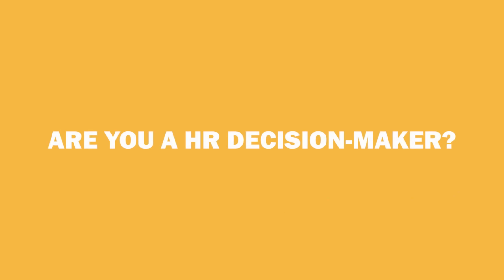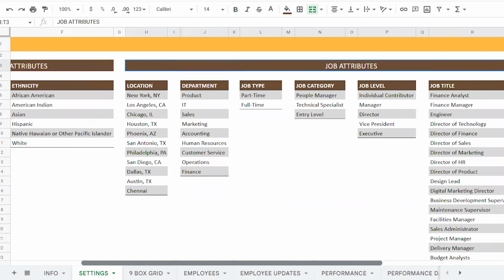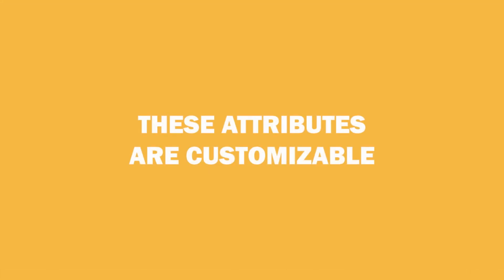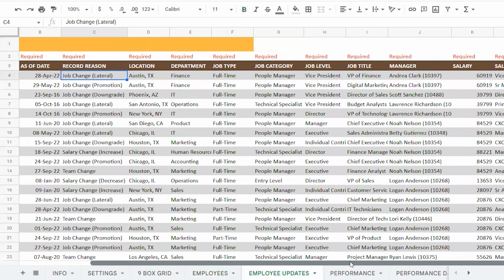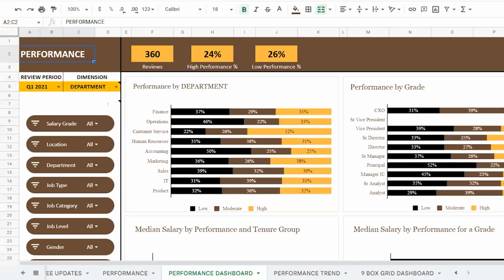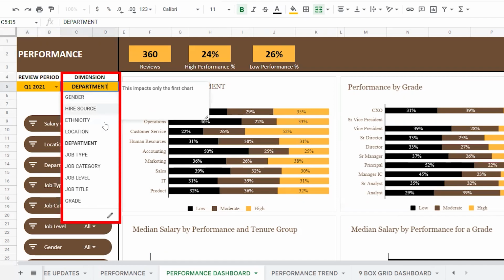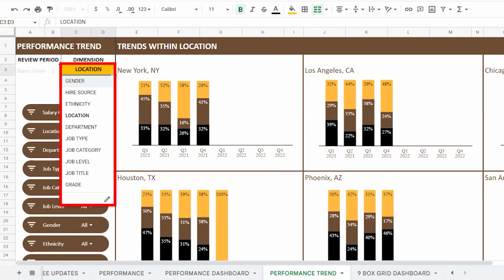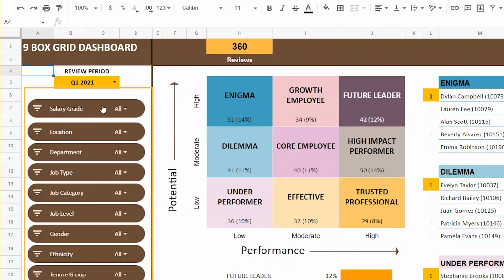HR Performance Dashboard Google Sheet Template Demo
As an HR, having a robust performance management system is vital to identify, evaluate, and reward employee performance, in a constructive and continuous manner is crucial.

Tracking key performance metrics and reports will aid in putting a strategically successful performance management process within an organization.

This HR Performance Dashboard Google Sheet Template provides important performance metrics and performance trends in a simple Google sheet dashboard.

5 Simple Step process to get started
0:31 How to define settings in the template?
1:15 How to enter employee data?
1:29 How to enter employee updates?
1:38 How to enter performance data?
2:02 How to view the dashboard?